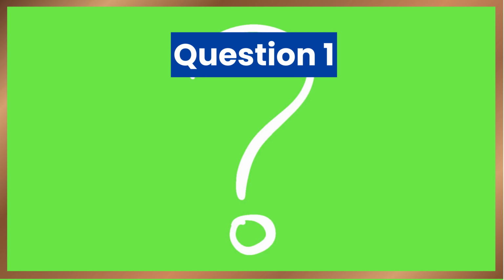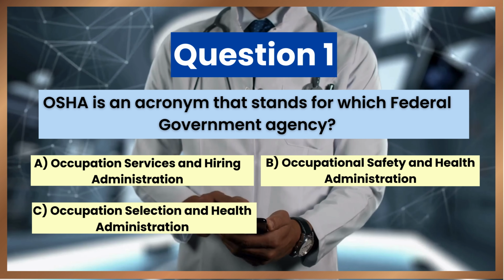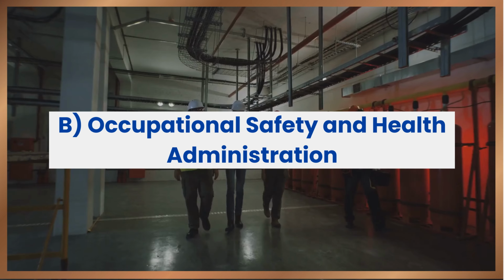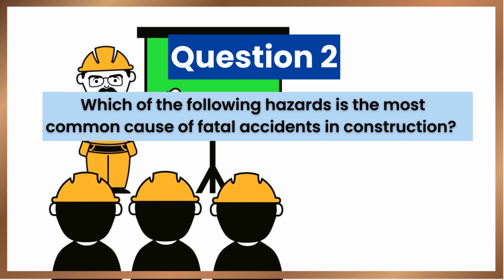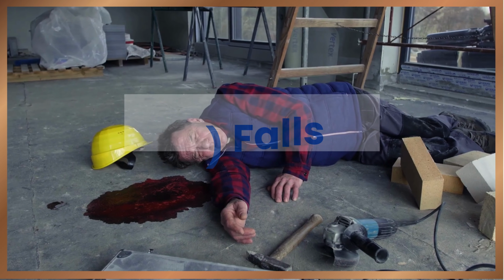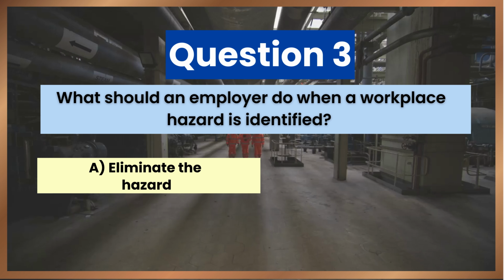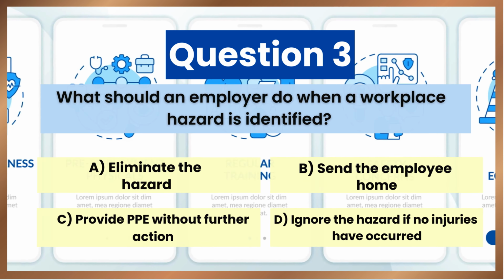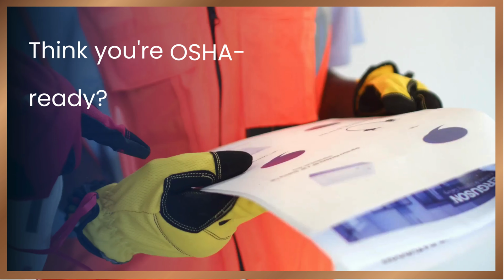Free OSHA Practice Test & Answers | OSHA 10 & 30-Hour Exam Prep | OSHA Outreach Courses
Preparing for your OSHA 10-hour training test or OSHA 30-hour construction training?
Want to test your knowledge before taking the real OSHA certification exam? You're in the right place!

In this video, we provide a FREE OSHA practice test that includes sample questions, explanations, and answers to help you understand workplace safety regulations.

🔹 Real OSHA 10 & 30-hour test questions with answers
🔹 How to practice for an aptitude test like OSHA exams
🔹 Important safety standards every worker should know
🔹 OSHA safety training videos to help you prepare
🔹 Learn the key concepts of workplace safety and hazard prevention

🚀 Test Your OSHA Knowledge Now!